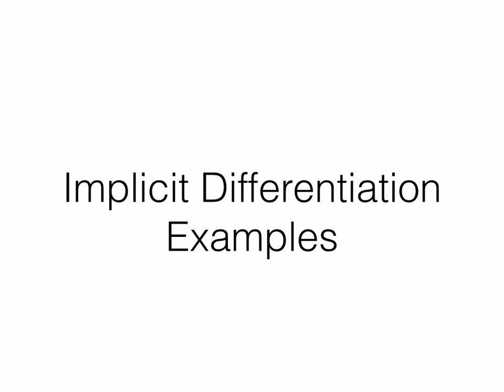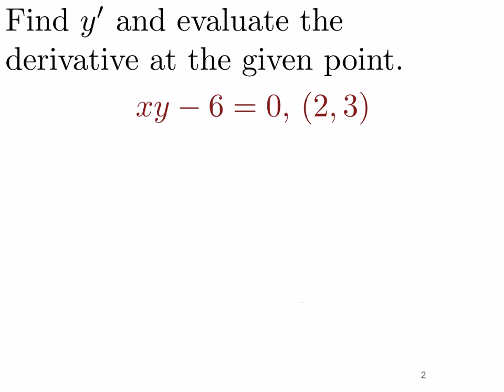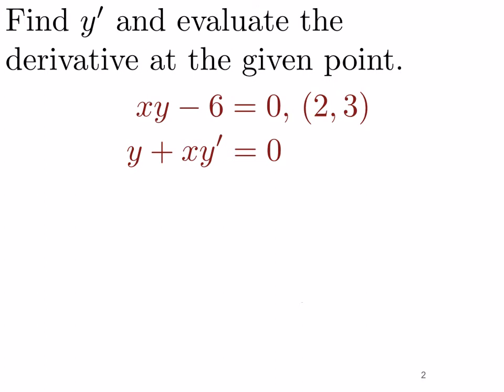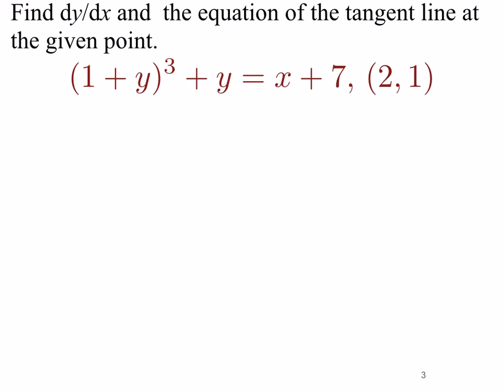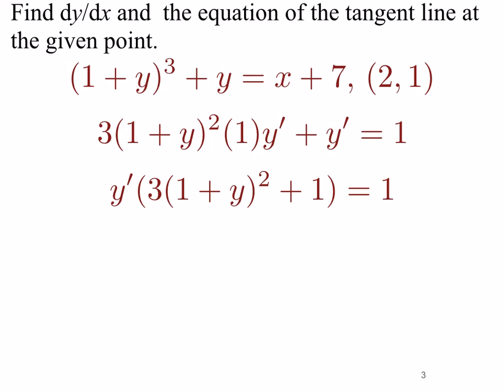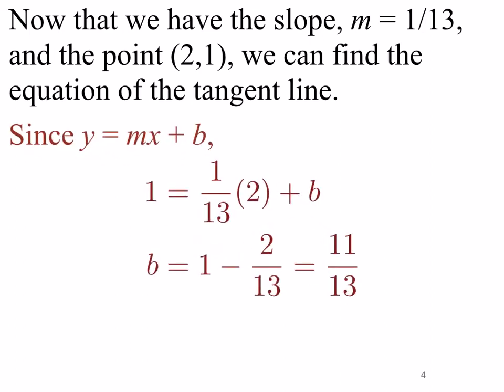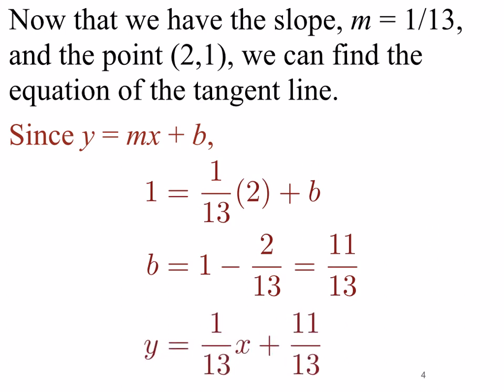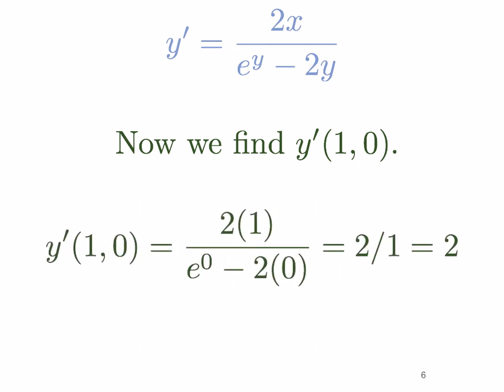Implicit Differentiation Examples